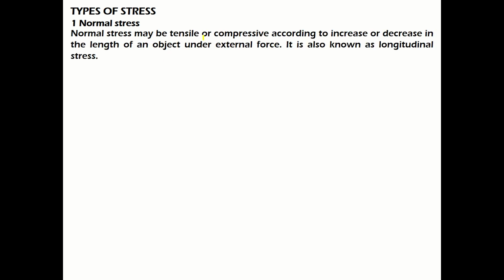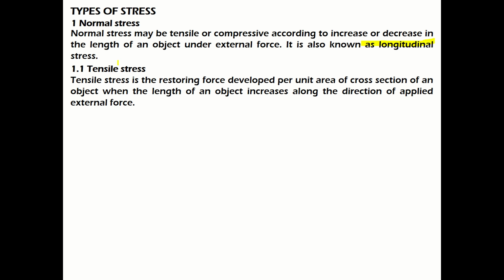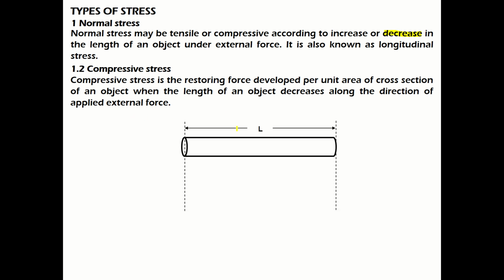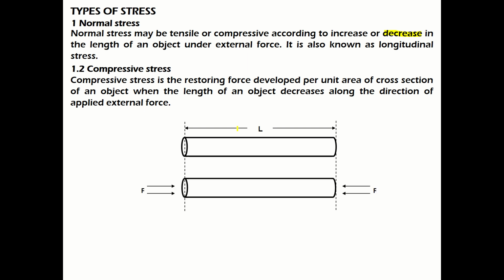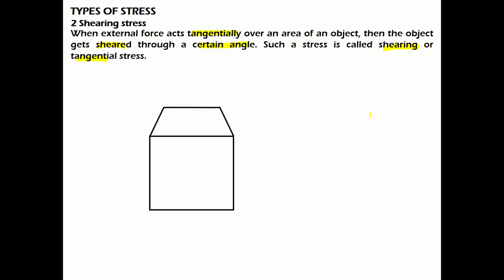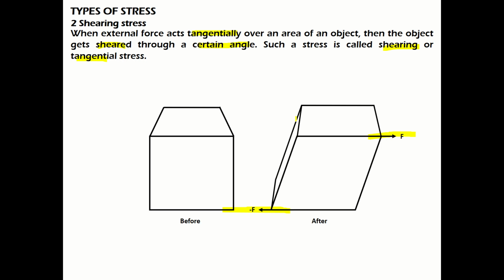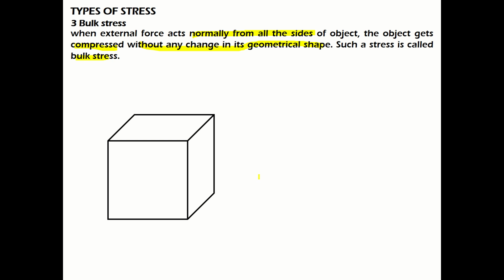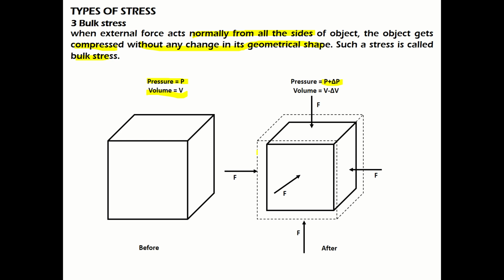Types of mechanical Stress